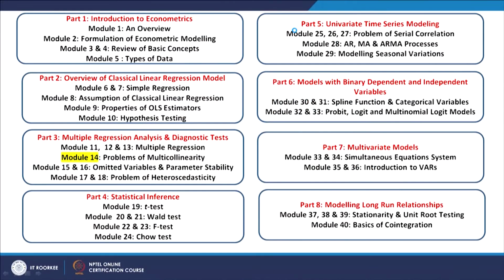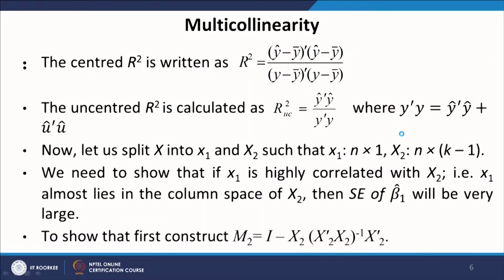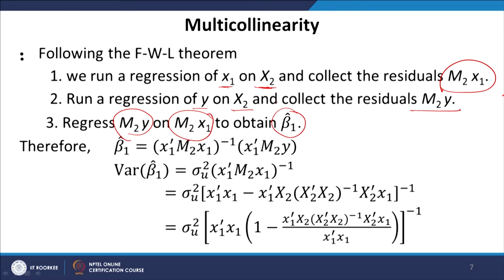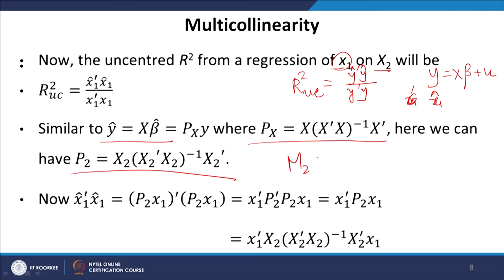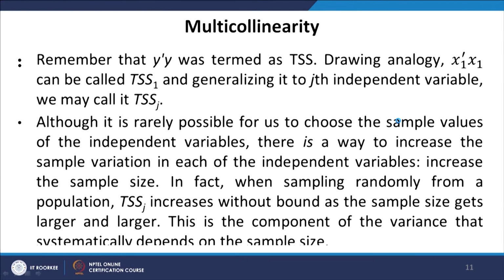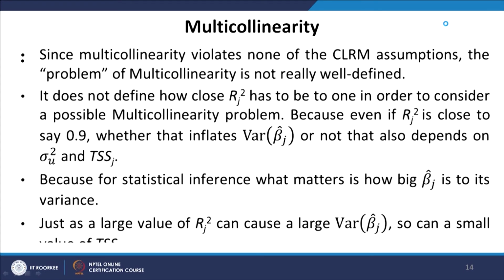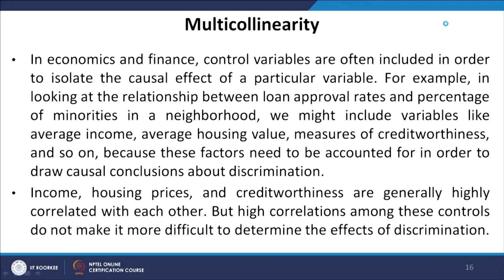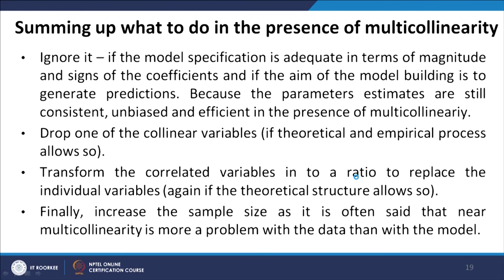Module 14: Problem of Multicollinearity